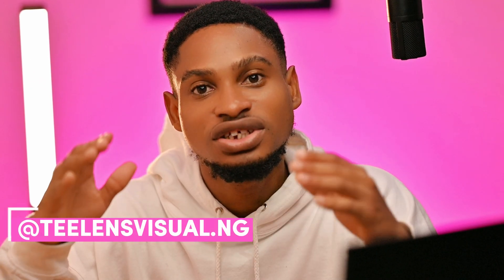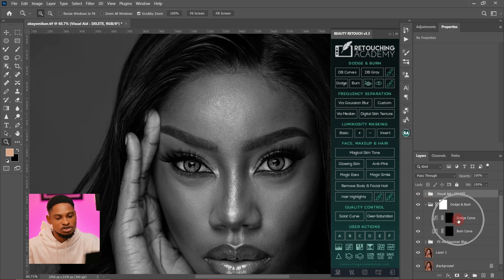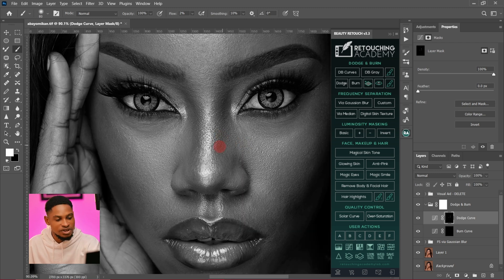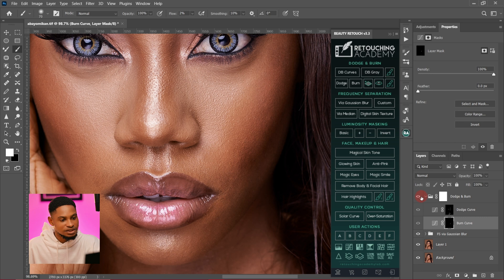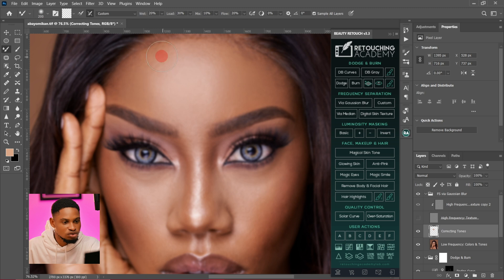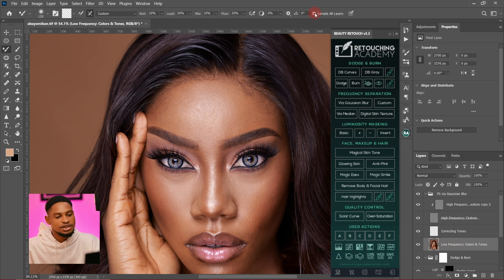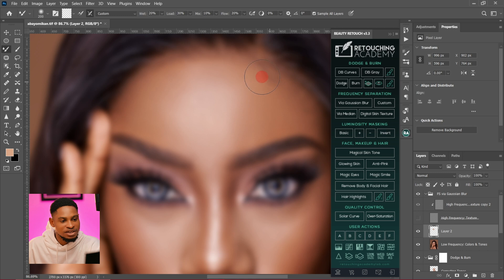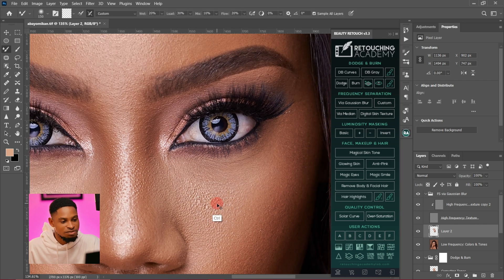How to get skin texture in photoshop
In this video tutorial, you'll learn the secrets to achieving realistic skin texture in Photoshop.
i shared some tips and tricks that will help you get the perfect skin texture when retouching

CREDITS
●Photo credit abayomiakinaina